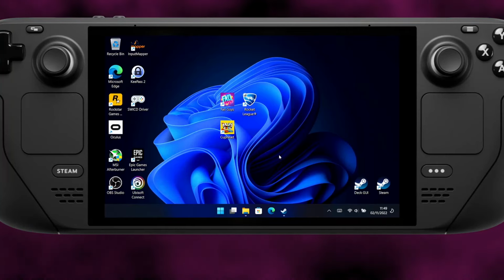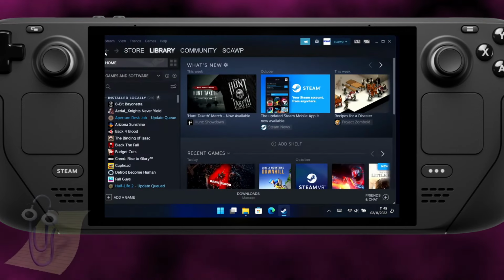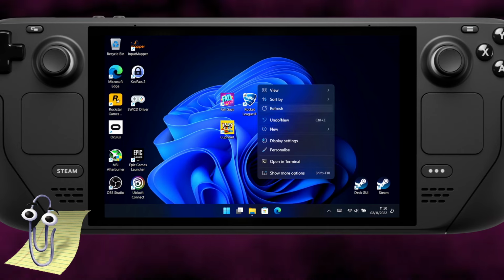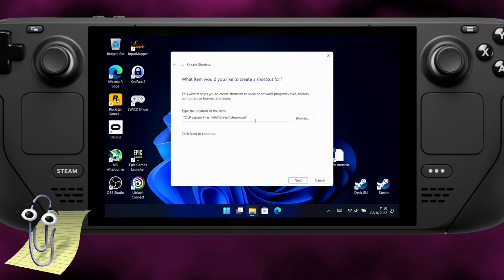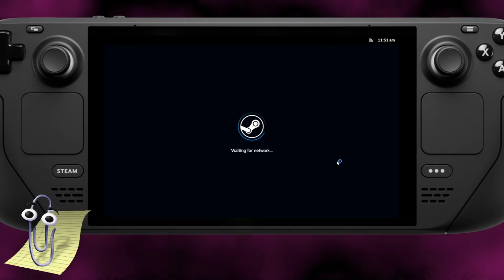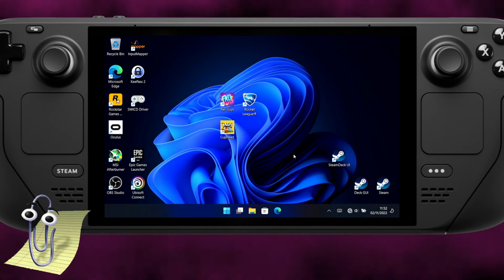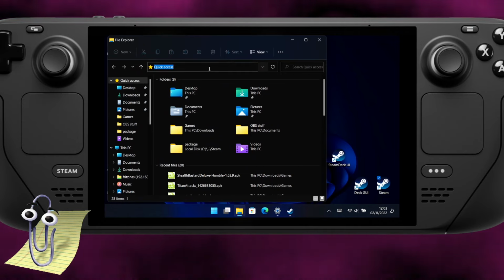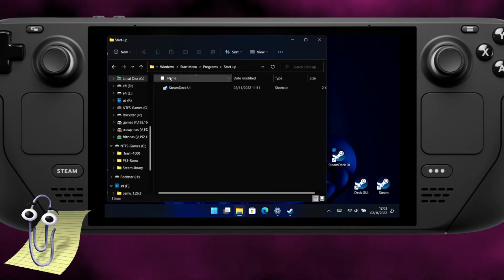Steam Deck Windows - Gamepad UI on Start-Up